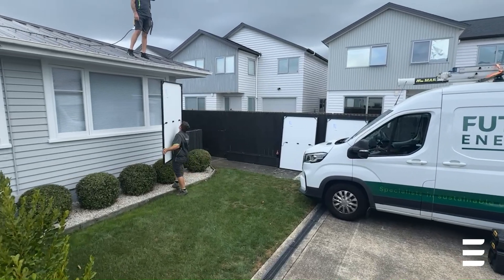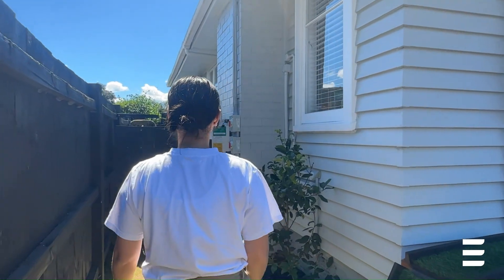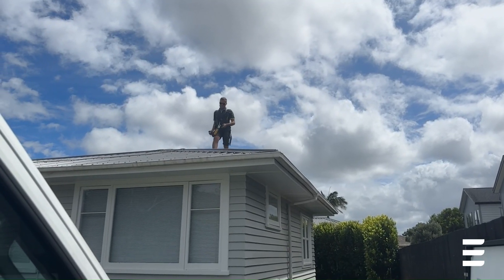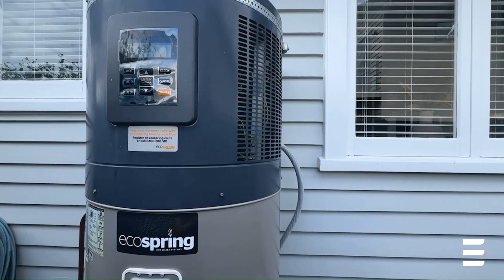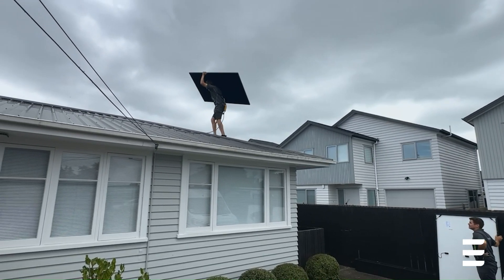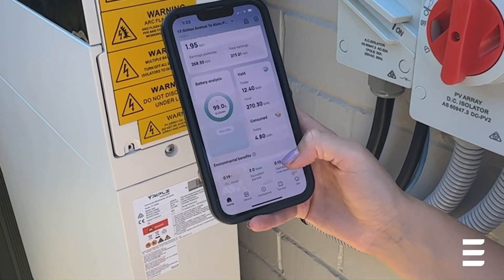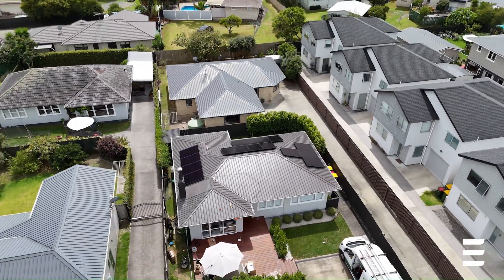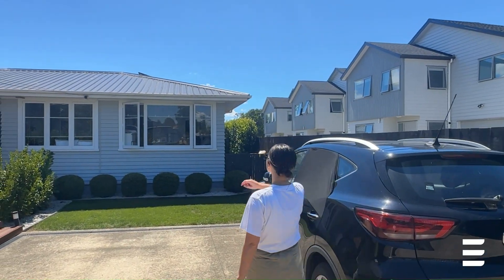SolaX Battery and LONGi Panels Case Study - Residential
LONGi Black Panels and SolaX Battery: Bringing Bex’s Solar Vision to Life in Auckland!

Take a look at how Bex has transformed her home with a fully integrated, sustainable energy system. Featuring sleek, high-efficiency LONGi black solar panels paired with a powerful SolaX battery, her home is now powered by the sun — day and night.

Her solar setup effortlessly supports her hot water heat pump, keeping showers warm and energy bills low, while also charging her EV car with 100% clean, renewable power. Every part of her daily routine — from morning coffee to evening drives — is fueled by smart, sustainable technology.

Bex’s home is a shining example of what’s possible with the right solar and storage solution: reliable, efficient, and environmentally friendly energy.